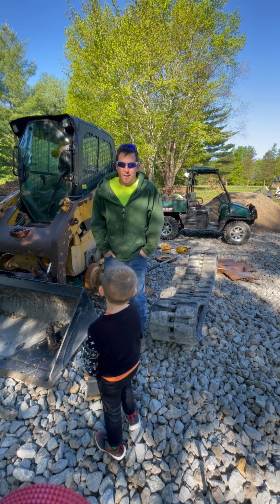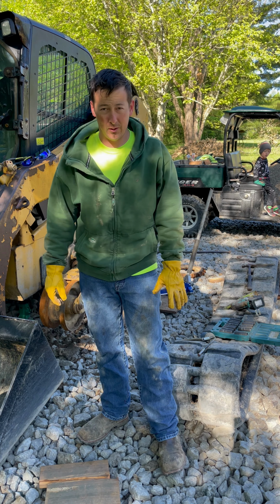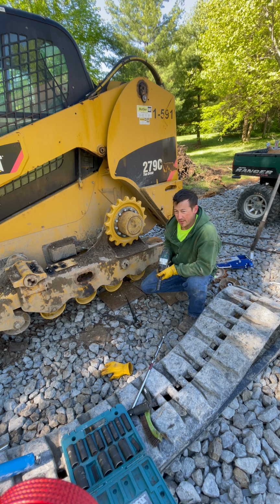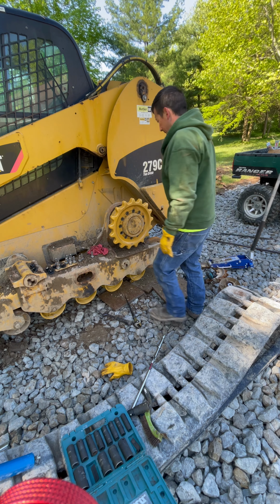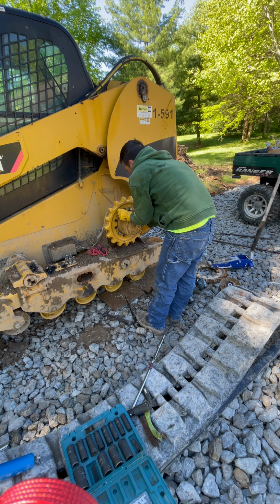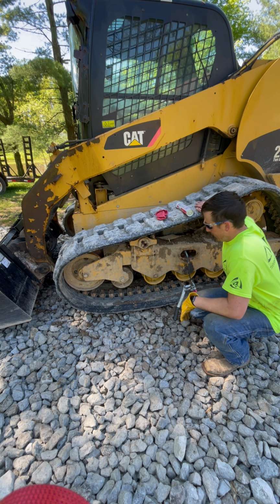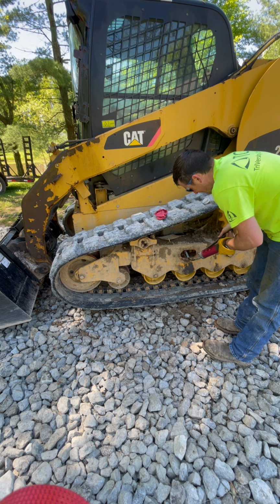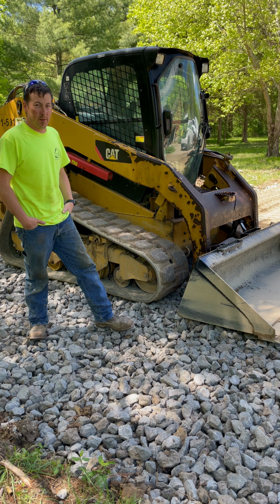Maybe I can fix this Machine?!?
The Professional Homeowner

Come along on a journey as we add on and build a homestead on our little property. We will get into all kinds of little projects I'll teach you how to do things around your house. Come on an adventure and let me show you how to do a few things.